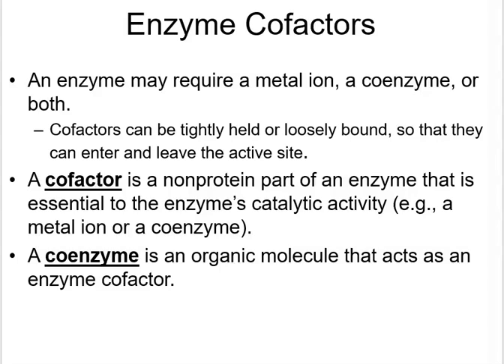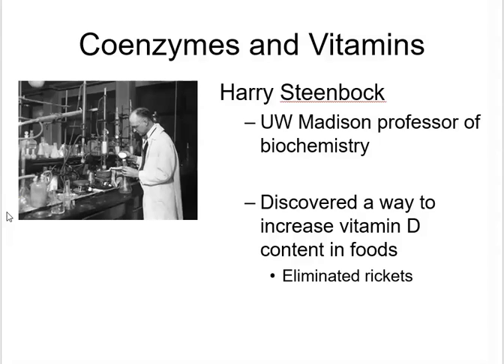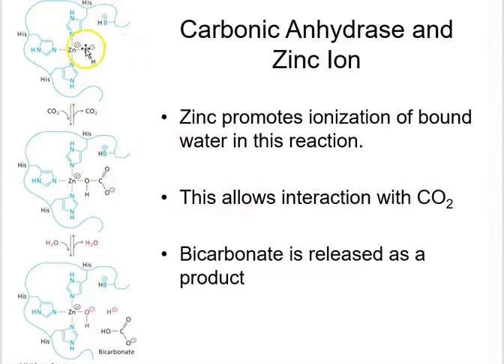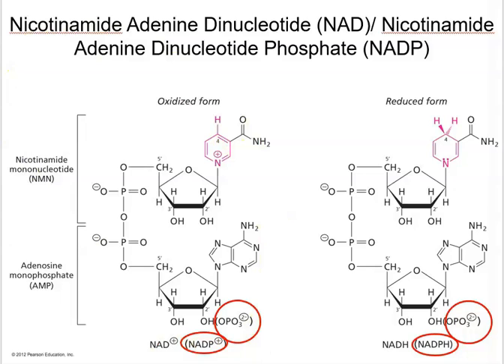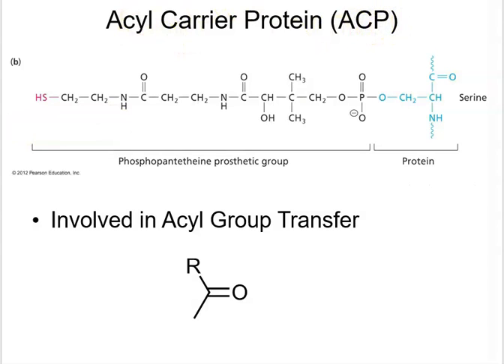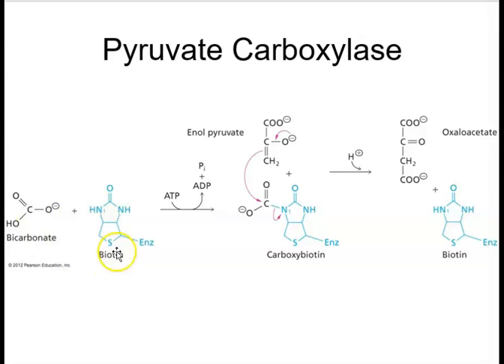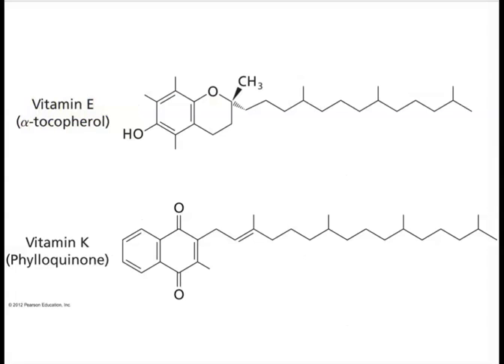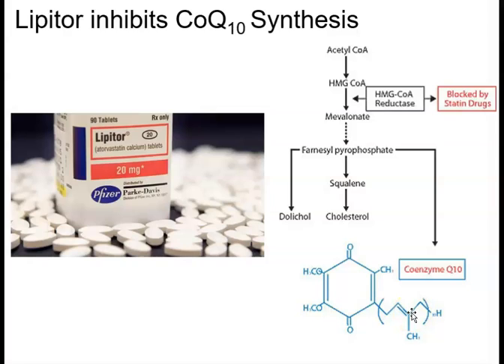Cofactors & Coenzymes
This is a nice overview of cofactors and coenzymes that are critically important for a variety of biochemical processes within our cells. This overview will help you relate these concepts in your biochemistry courses to real life examples.